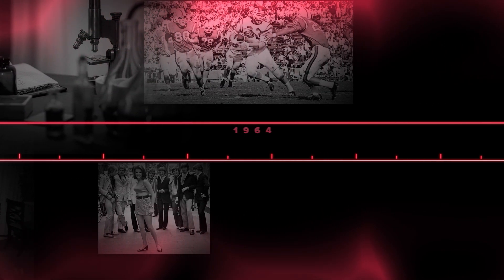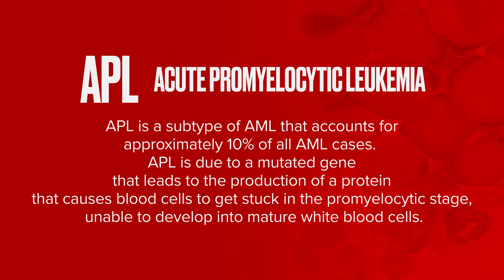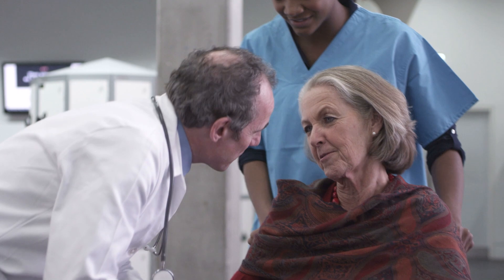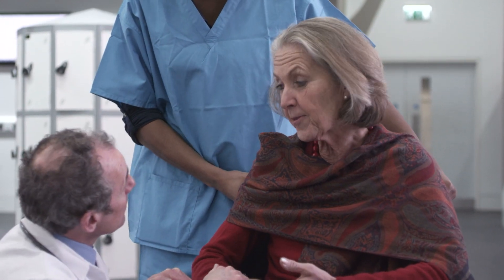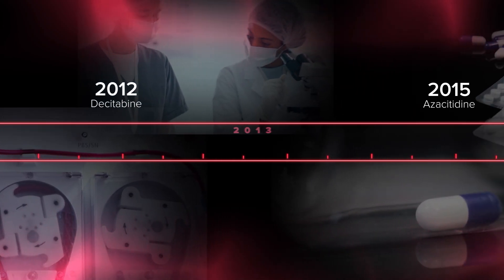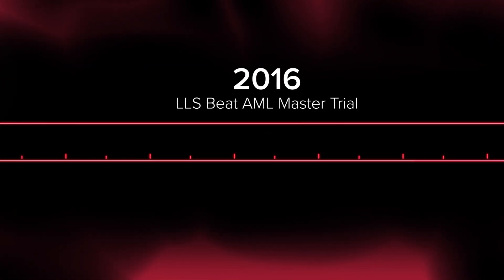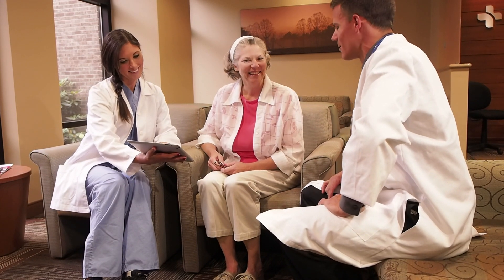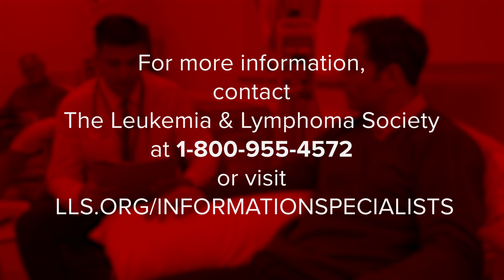Lessons in Blood Cancer: How Far We Have Come AML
Doctors and researchers have been studying cancer for generations. Thanks to pioneers in science and tireless dedication, we have made great strides in diagnosis, treatment, and the quest for cures. But we need to understand where we started to learn how to get where we are headed.

Join us as Charles A. Schiffer, MD discusses the history of AML and highlights just how far we’ve come.

Speaker
Charles A. Schiffer, MD
Emeritus Professor of Oncology
Formerly - Joseph Dresner Professor of Hematologic Malignancies
President, Academy of Scholars, Wayne State University
Karmanos Cancer Institute
Wayne State University School of Medicine
Detroit, Michigan